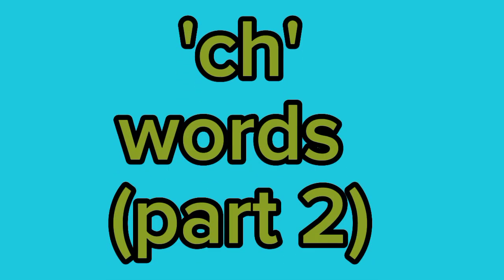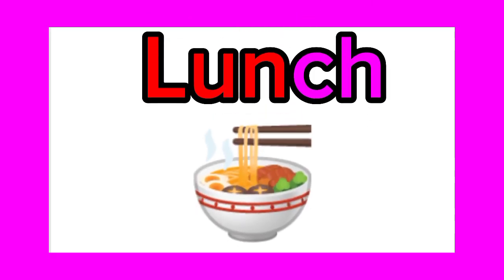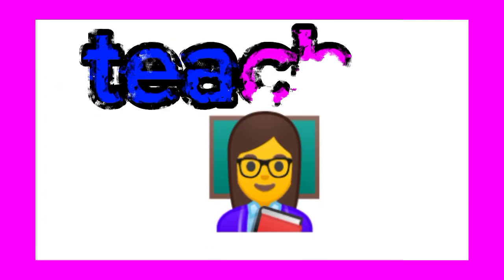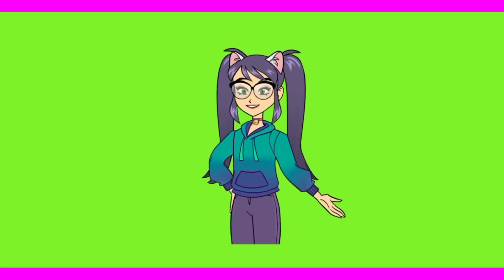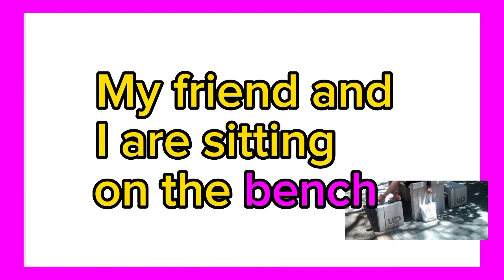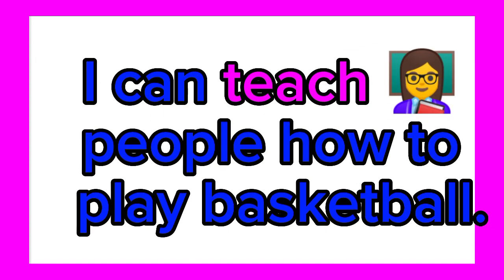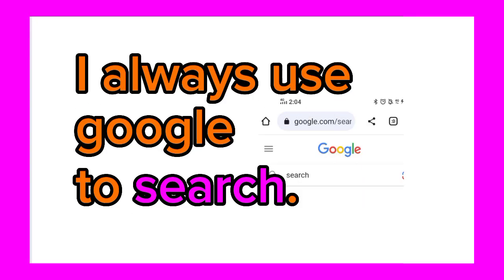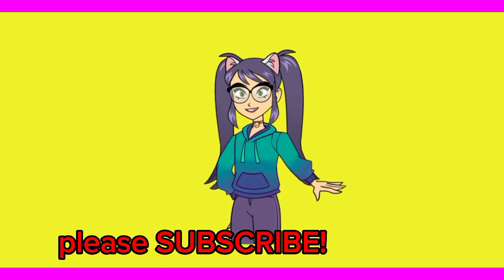Let's learn 'ch' words | Let's form sentences using words that end with 'ch'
Farmer in the deli – The Green Orbs

Ponies and Balloons – The Green Orbs

At the fair – The Green Orbs